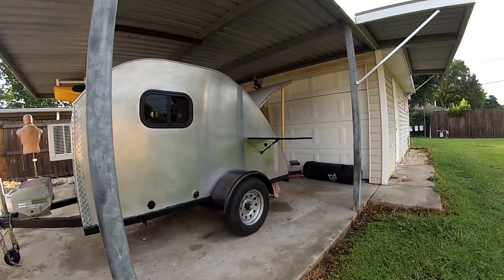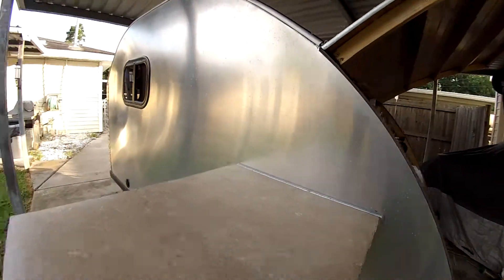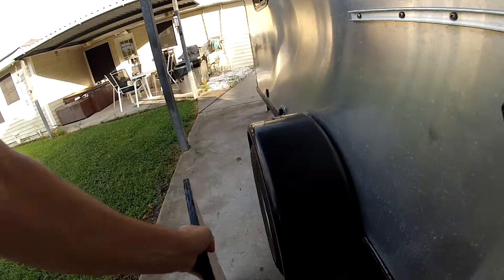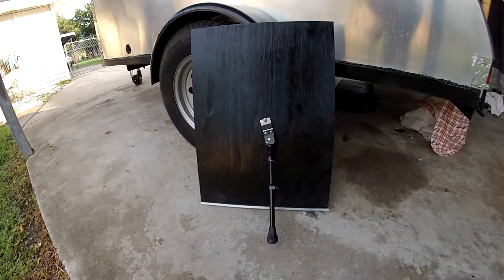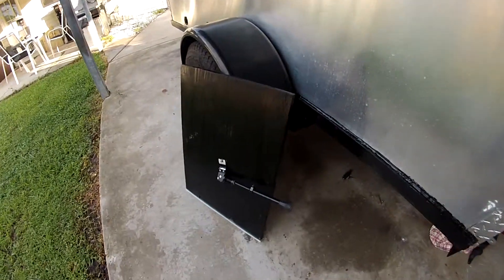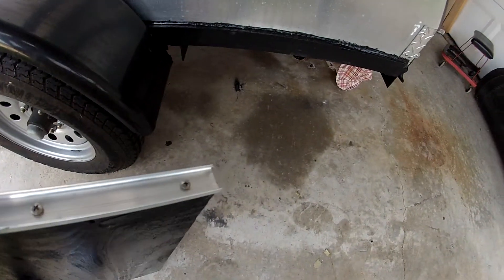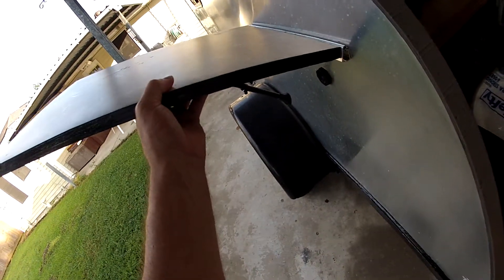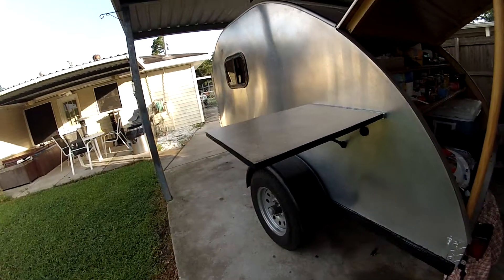teardrop camper table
Black Aluminum Alloy Bike Bicycle Kickstand

RV TEARDROP  SIDE TABLE MOUNT EXTRUSION